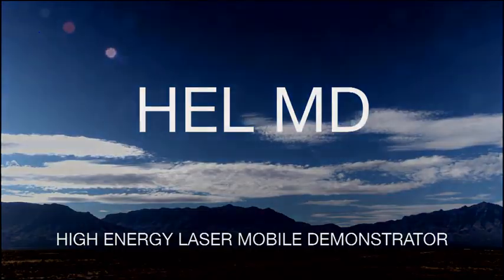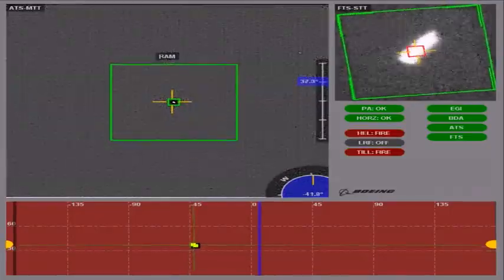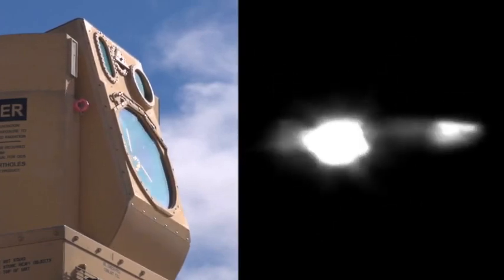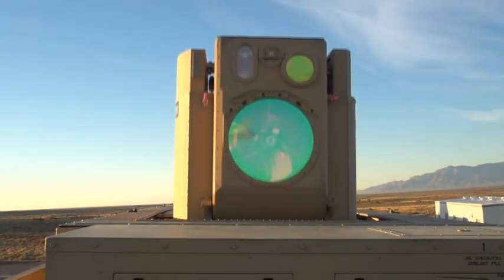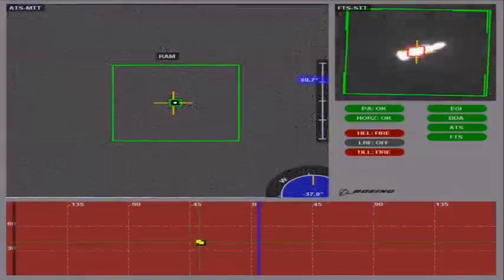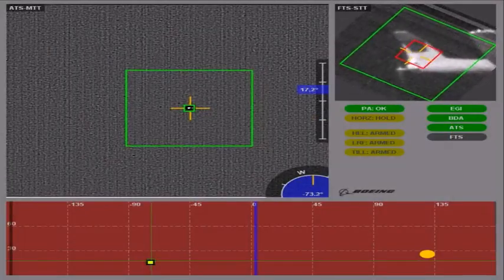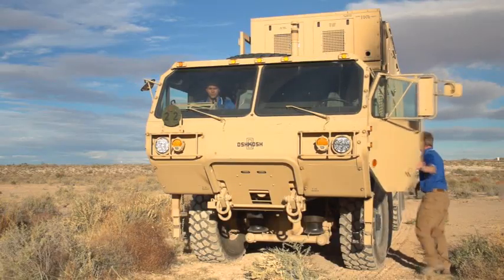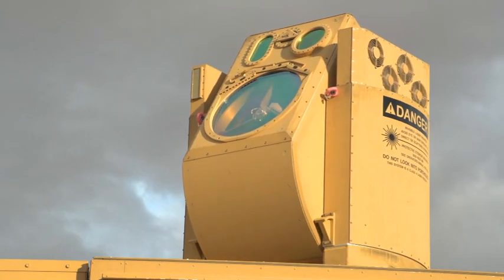Deadly laser being controlled by an Xbox controller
The High Energy Laser Mobile Demonstrator (HEL MD)—basically a high-energy laser mounted on top of a big truck—was successfully used to blast some UAV drones and 60mm mortars out of the Florida sky earlier this year, Boeing announced Thursday. Boeing has designed the system to be operated by a driver and an operator with a laptop and an Xbox controller.